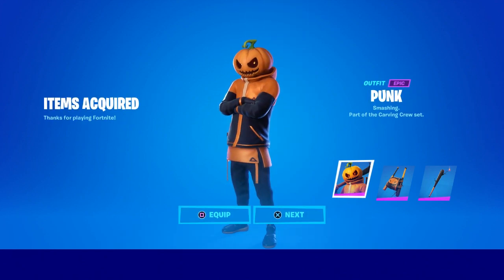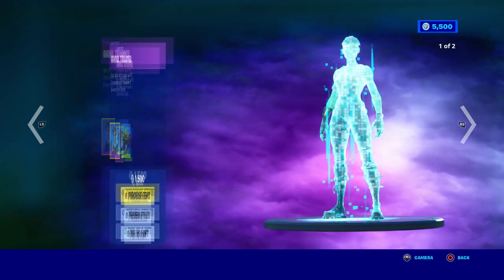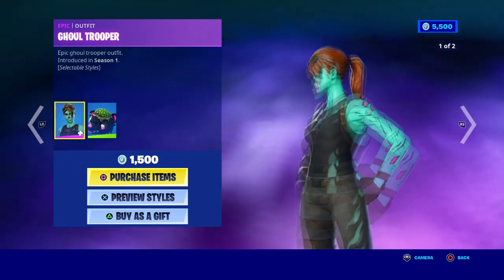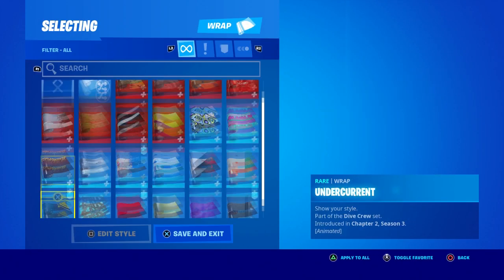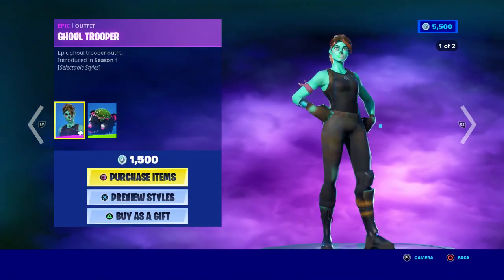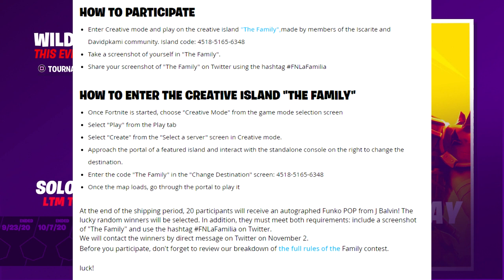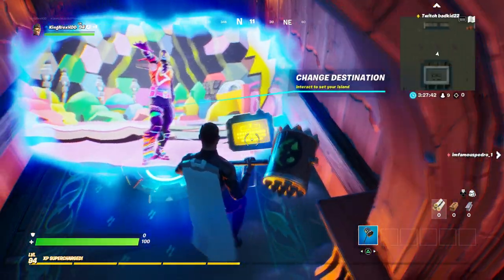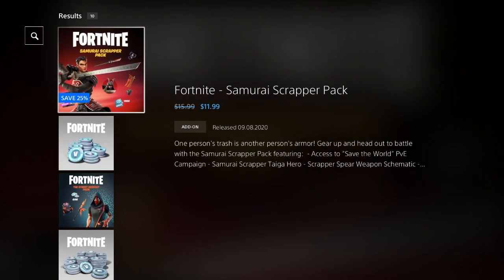How To Get Pink Ghoul Trooper Skin NOW FREE In Fortnite Unlock Pink Ghoul Trooper Free Pink Trooper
What’s up guys in this Fortnite battle royale video in October 2020 on ps4 Xbox one Xbox 1 pc Nintendo Switch and & . Mobile iOS & Android in Fortnite Chapter 2 season 4 season 3 or Fortnite season 4 chapter 2 season 5 Battlepass will be cool and Fortnite in Fortnite battle royale of Battle royale and Fortnite season 4 with Season 4 Fortnite has Season 4 as part of Chapter 2 Battle pass and New Pink Ghoul Trooper And Pink Ghoul Trooper Fortnite with Pink Ghoul Trooper skin Fortnite and Pink Ghoul Trooper Fortnite skin as if Fortnite Pink Ghoul Trooper and Fortnite Pink Ghoul Trooper skin has Fortnite season 4 battle pass and How to get Pink Ghoul Trooper in Fortnite is easy in Chapter 2 season 4 or Season 4 chapter 2 And Pink Ghoul Trooper is easy and Pink Ghoul Trooper Fortnite is Fortnite Pink Ghoul Trooper challenges Pink Ghoul Trooper challenge and Pink Ghoul Trooper is done and Pink Ghoul Trooper Fortnite week 7 week 8 will be cool Edit styles. Hopefully you guys enjoyed this video! Unlock secret skin update event live Fortnite item shop maybe!